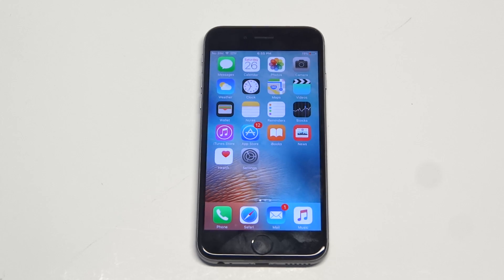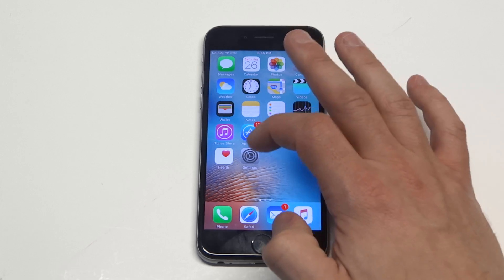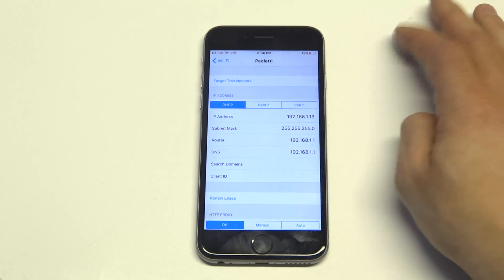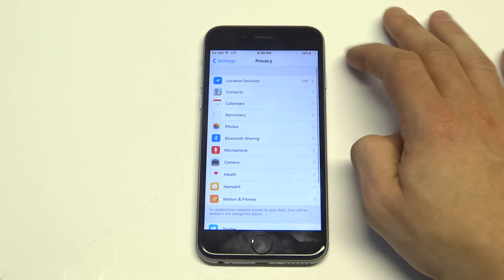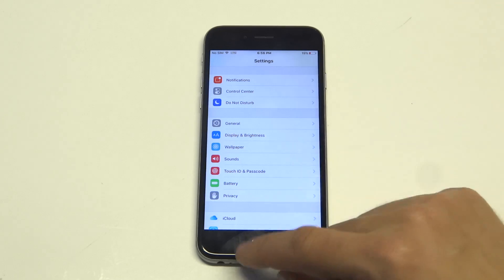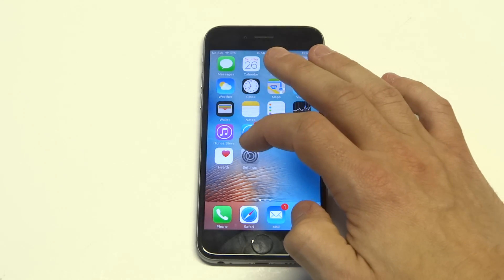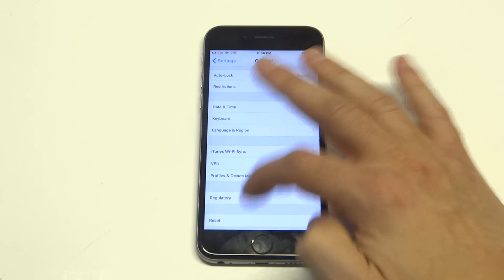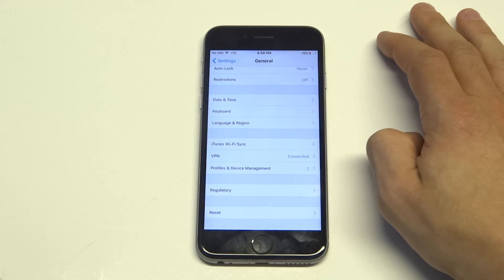Iphone 6s Keeps Disconnecting From Wifi Help - Fliptroniks.com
If your iphone 6s keeps disconnecting from wifi your going to want to first

1. Go into your settings and click on the wifi your connected to and click forget.

2. You can also go to privacy and turn off location services.

3. If you have any third party security apps installed turn them off

4. You can also reset the network settings on your iphone 6s as well

5. If nothing else is working you can do a factory reset or even plug your iphone 6s into itunes and try restoring it to get it working correctly again.